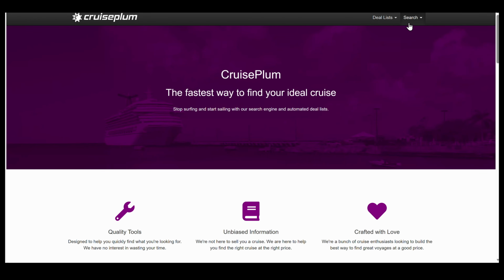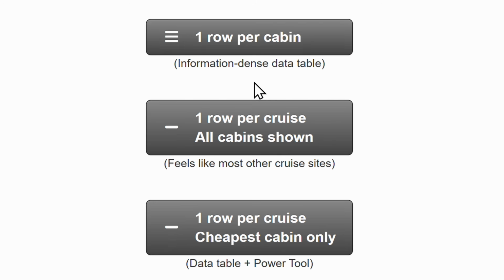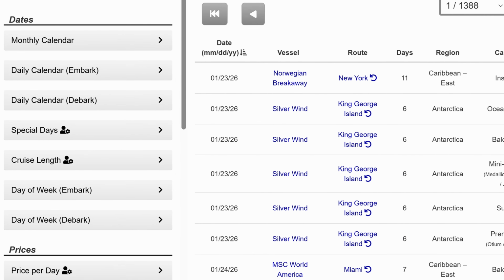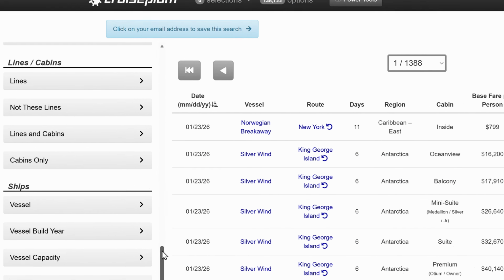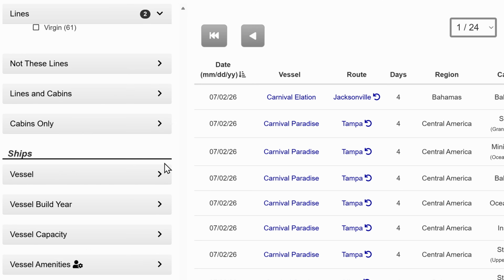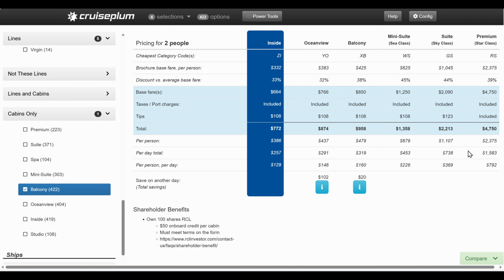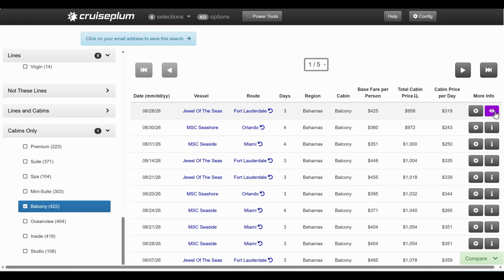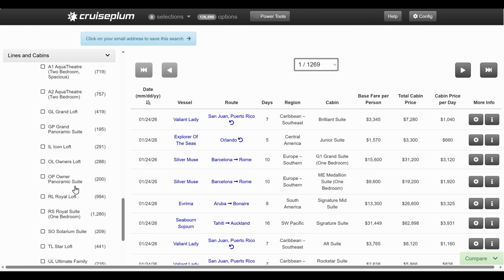How I Always Find the Best Cruise Deals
People always ask how I afford to cruise so often. In this video I show you the exact FREE website I use to find the cheapest cruise deals online, including how I booked a Star Class Grand Loft Suite on Ovation of the Seas for just $3500.

This tool lets you compare cruise prices across all major cruise lines, track price drops, filter by ports and cabin types, and even search for luxury suite deals like Star Class, Royal Loft, and Grand Loft Suites.

I am not a travel agent and I am not sponsored. This is the real method I use to plan every cruise my family takes.

Website shown in this video: CruisePlum.com